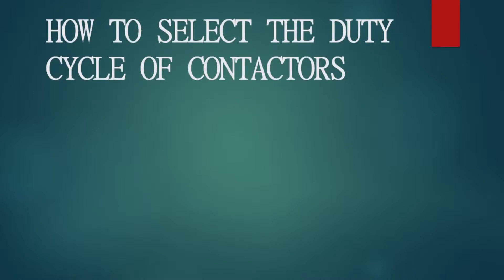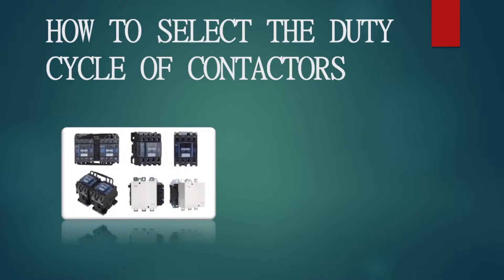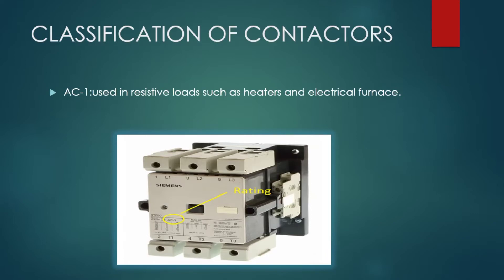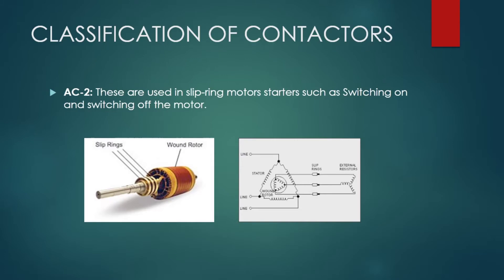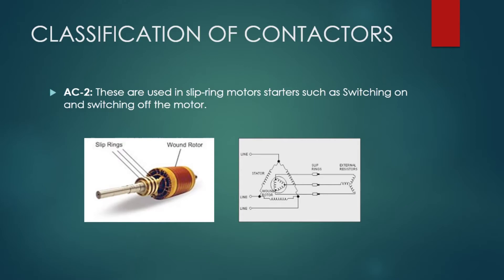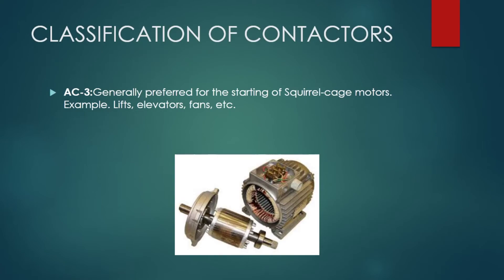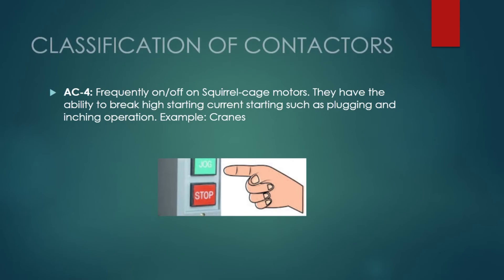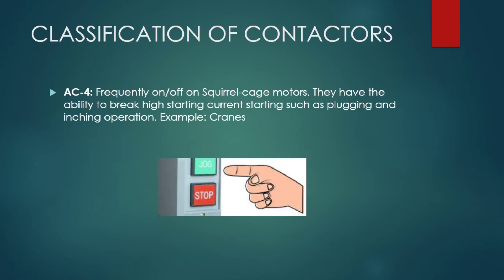type of contactors|ac1|ac2|ac3|contactor#electrical